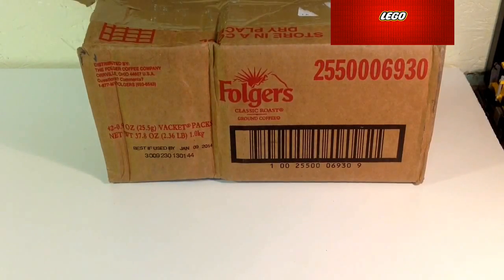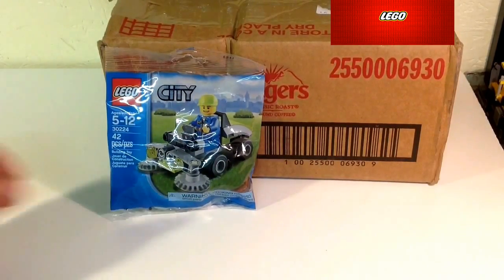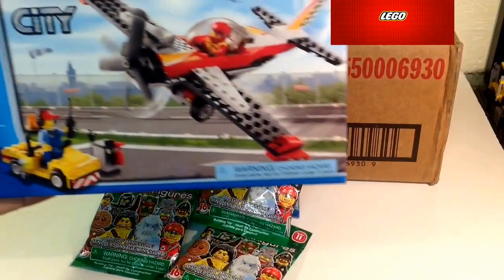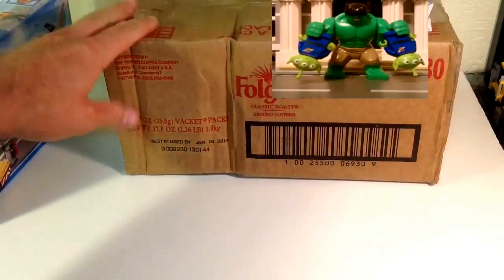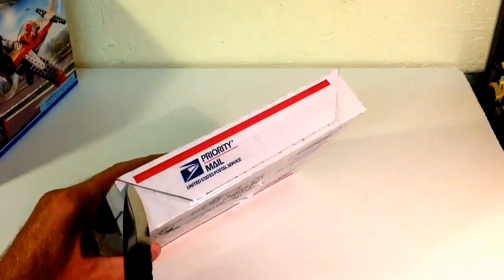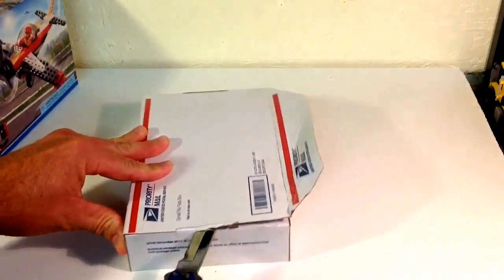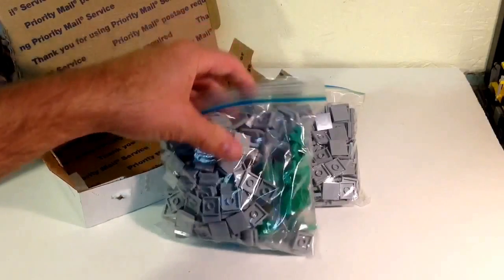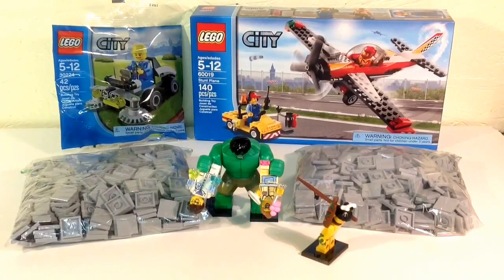Lego Haul #9 Package from Lego4chris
For more Lego City Tours, reviews, hauls, animation builds and more